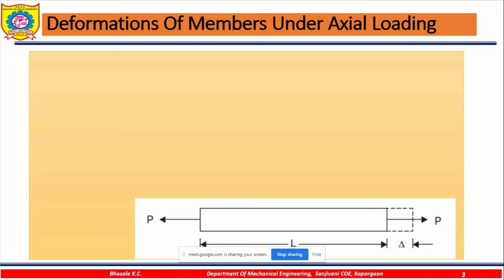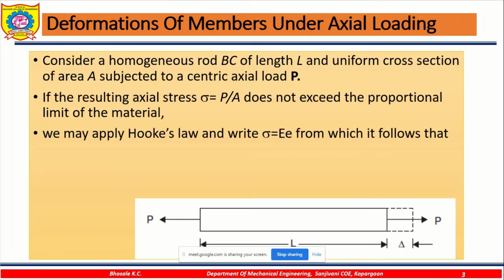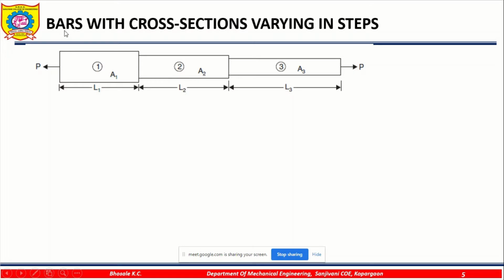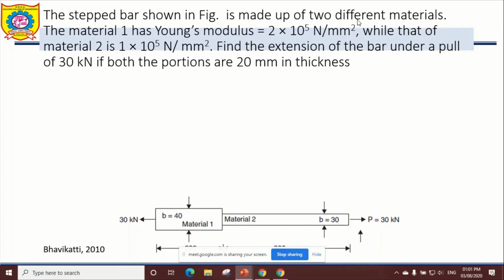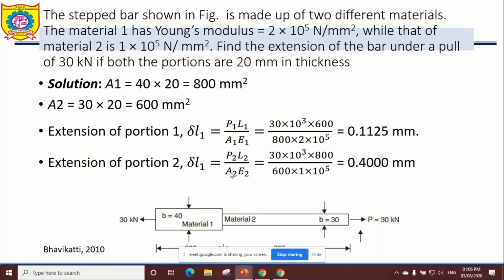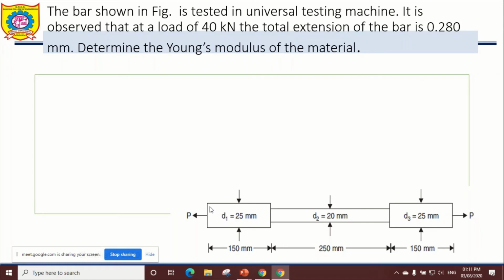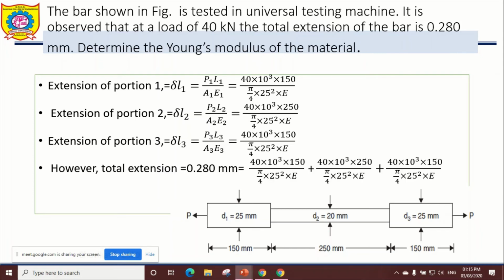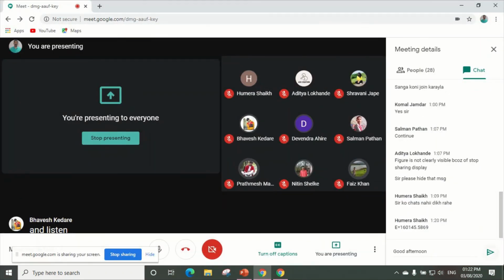1.11_Deformation of members under Axial loading_1.11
Simple stress and strain, Stress, strain, types of stresses, Stress-strain diagram for ductile and brittle materials, Hooke’s law, Poisson’s ratio, Modulus of Elasticity, Modulus of Rigidity, Bulk Modulus. Interrelation between elastic constants, factor of safety. Temperature stresses in simple beams, Hooke’s law for stress-strain relationship in anisotropic material, assumptions made in strength of material